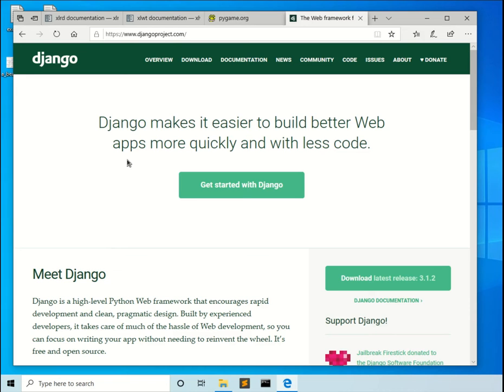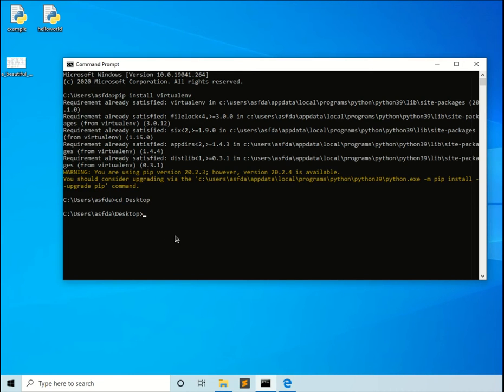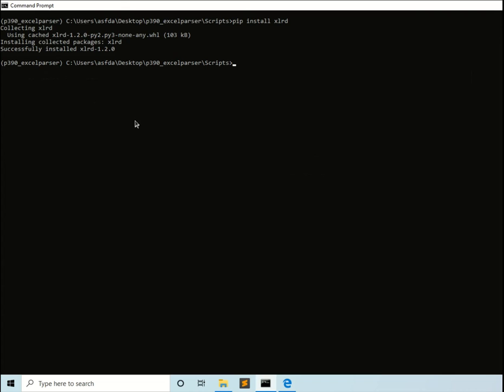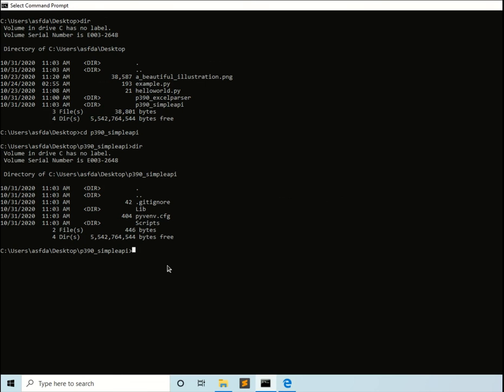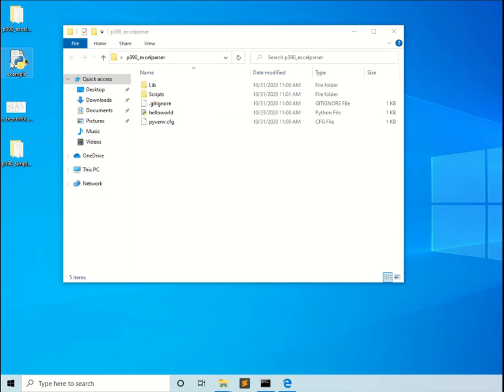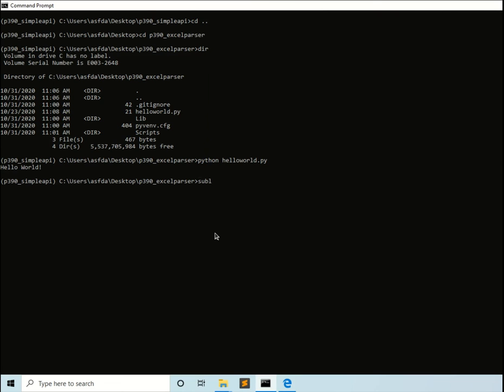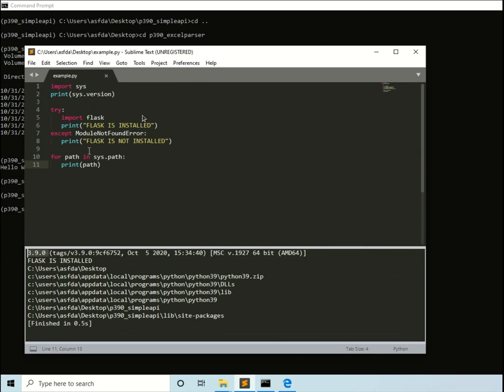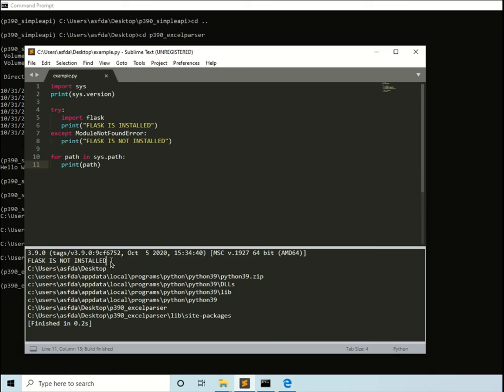Python and virtualenv. Manage virtual environments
There are a few brain farts in this video. At some point I am comparing two lists of modules for the same virtualenv and stating that they are different because they are from different virtual environments. That's pretty silly but the point remains: they will not be the same. Each virtualenv has its own separate list of modules.